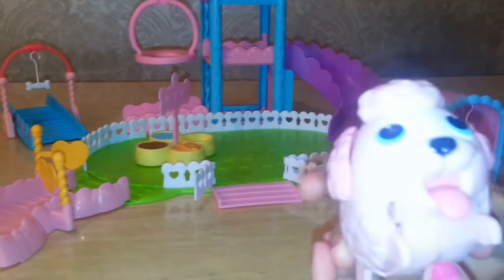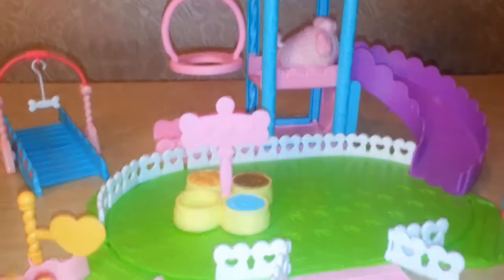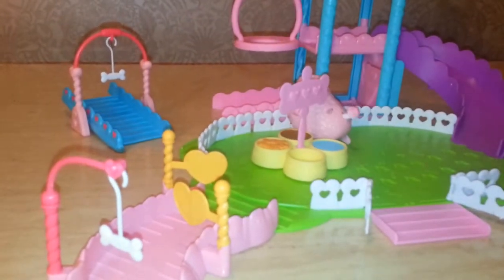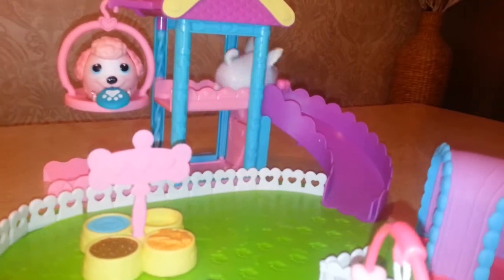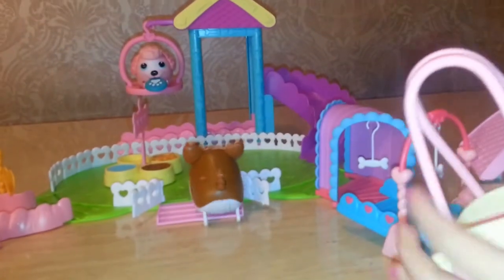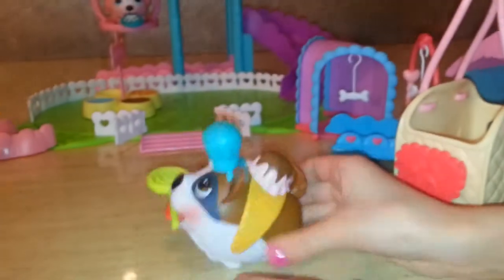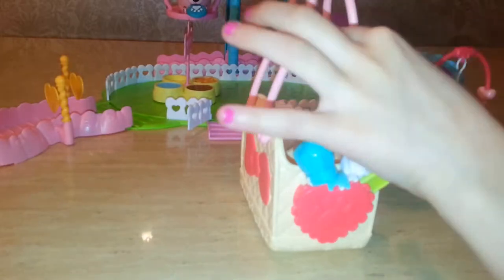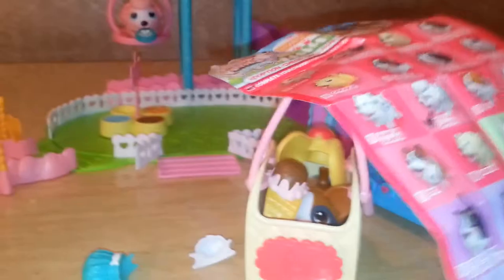Chubby Puppies Playset